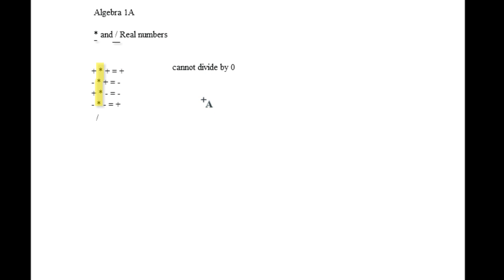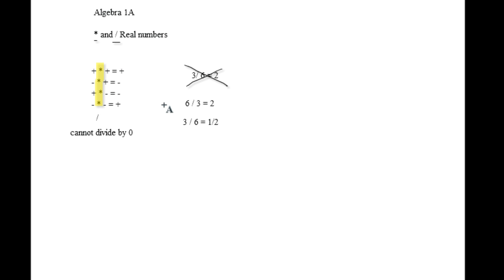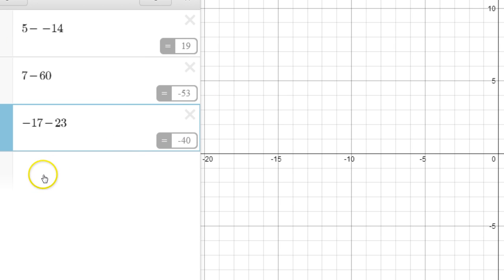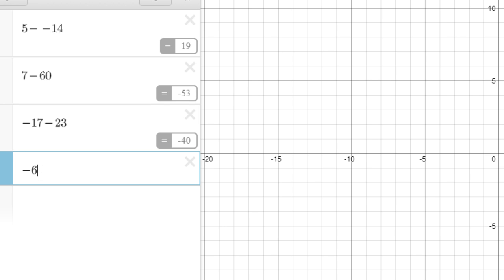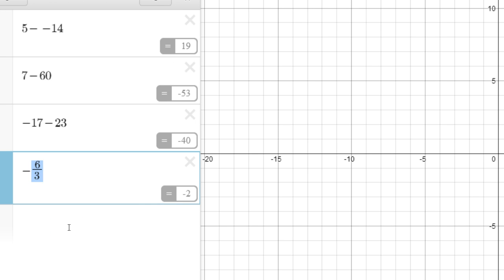Algebra 1A - Multiplying and Dividing Real Numbers